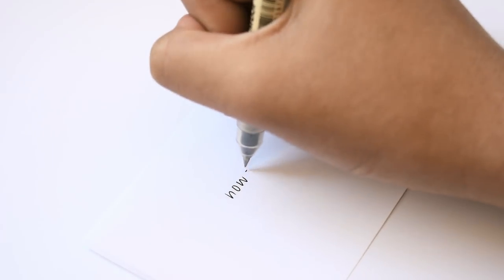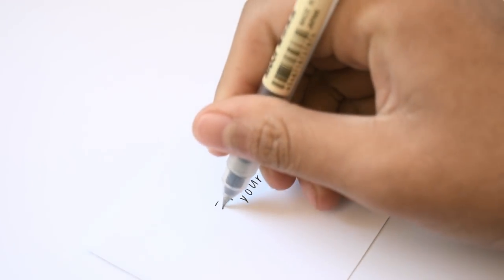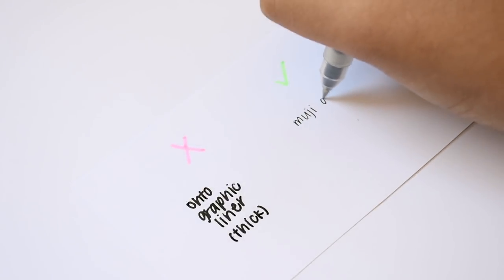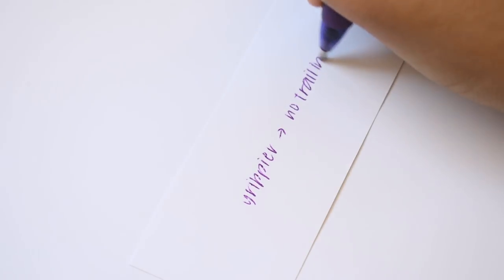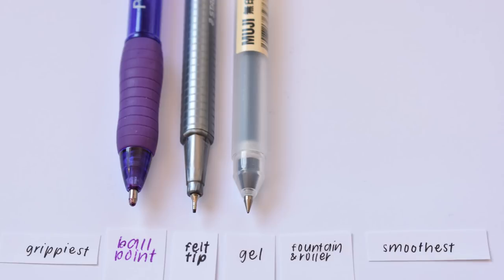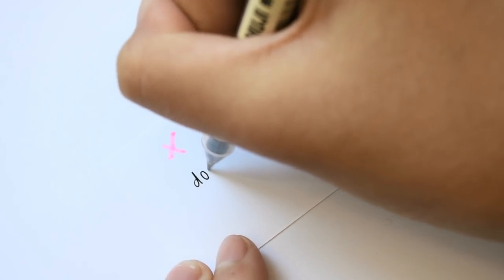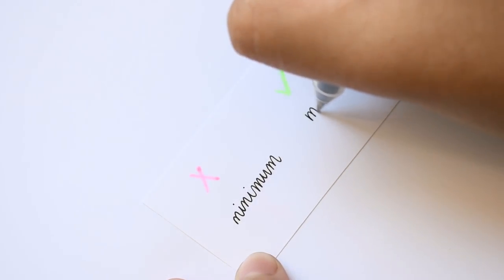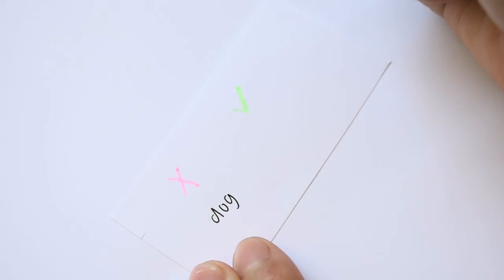how to improve your handwriting ✍🏻 cute + legible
Hope this was helpful! I know a lot of people want cute handwriting rather than legible handwriting--if that's you, I recommend this video

Supplies shown
- HP Premium Choice Laserjet paper
- Muji Gel Ink pen
- PaperMate Profile ballpoint pen